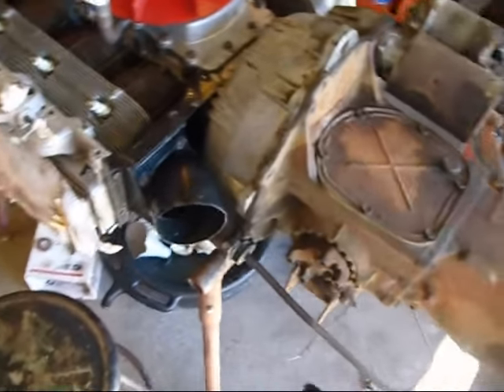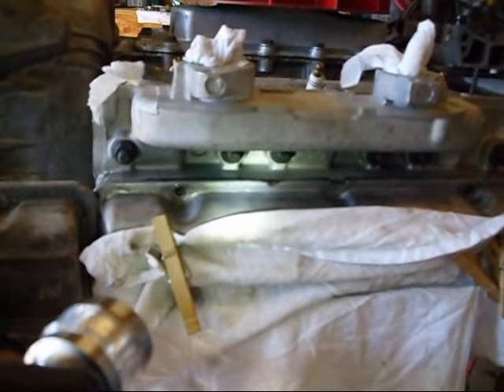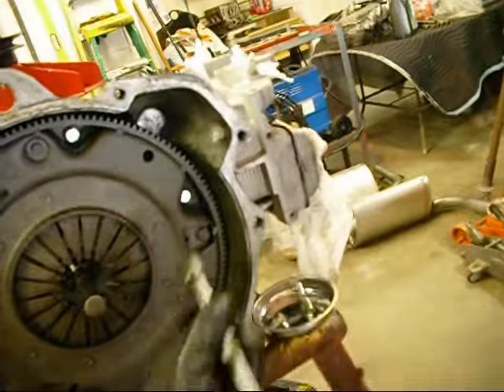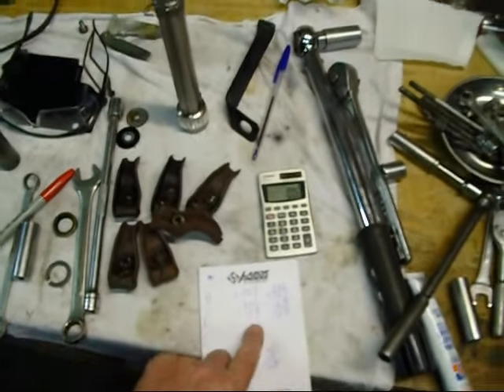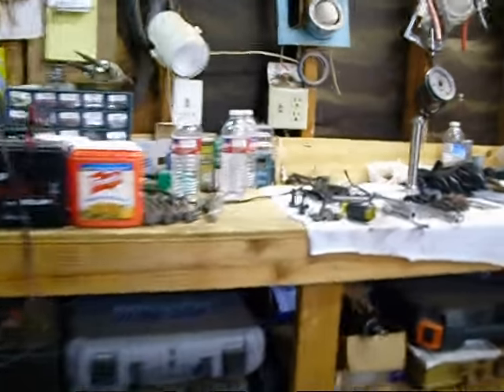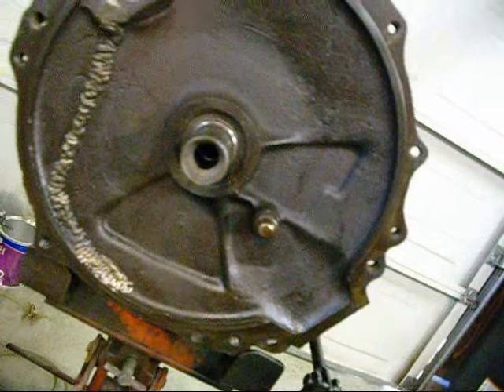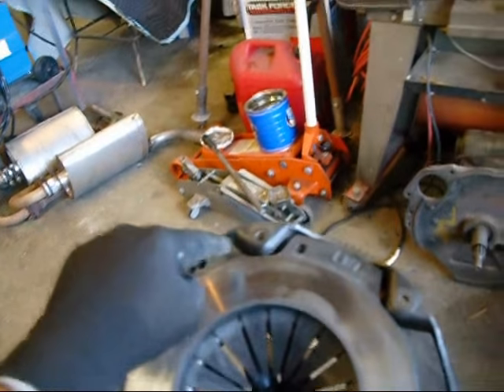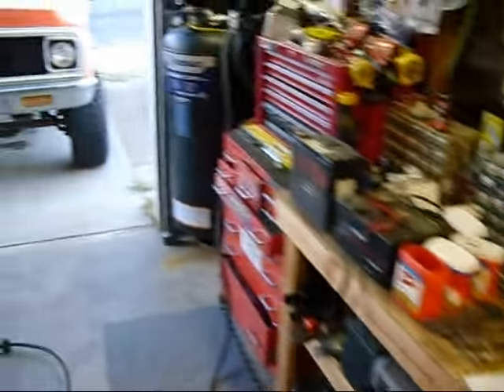Corvair Input Shaft Seal/Clutch Replacement.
Replacing the input shaft seal and clutch in a corvair.